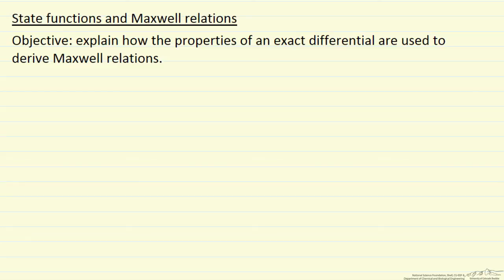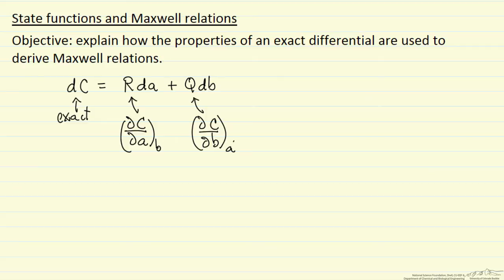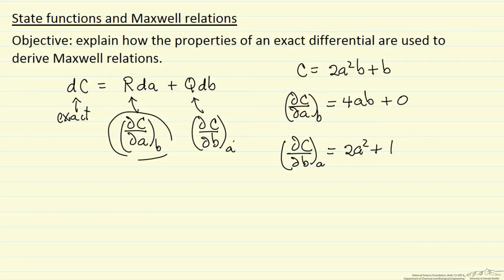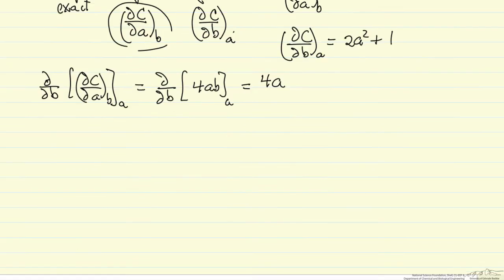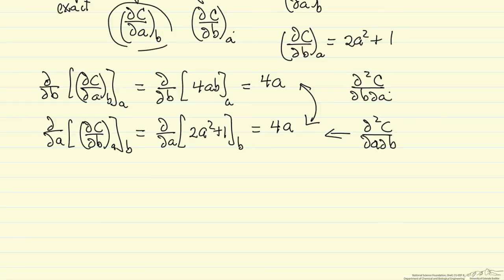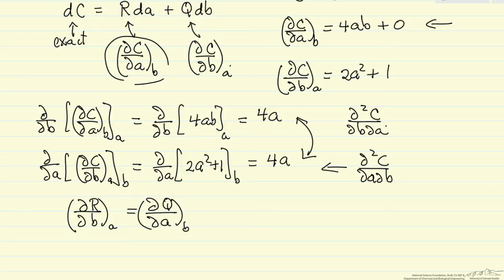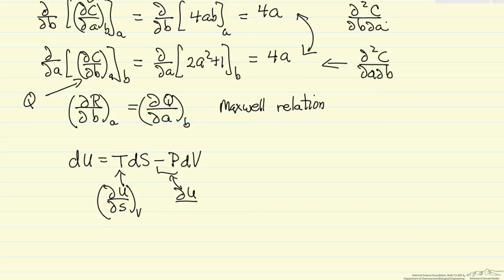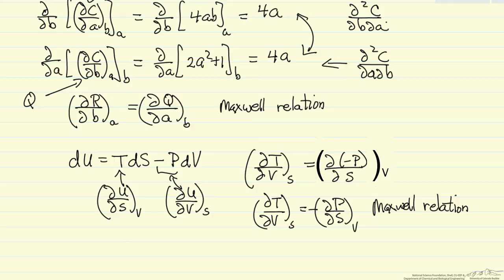State Functions and Maxwell Relations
Uses a general form of an exact differential to relate state functions to Maxwell relationships. Made by faculty at the University of Colorado Boulder, Department of Chemical and Biological Engineering. Reviewed by faculty from other academic institutions.